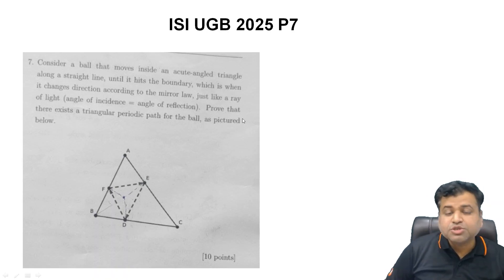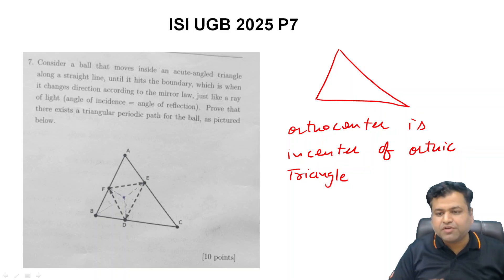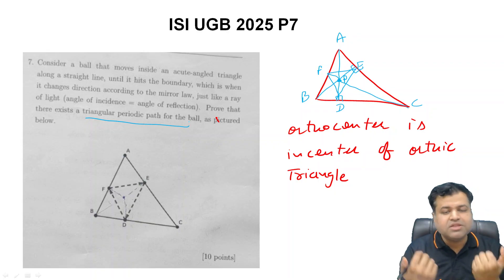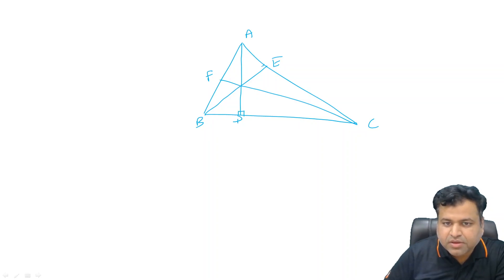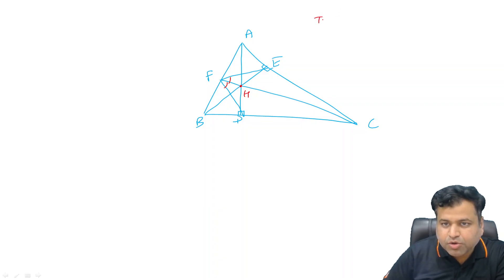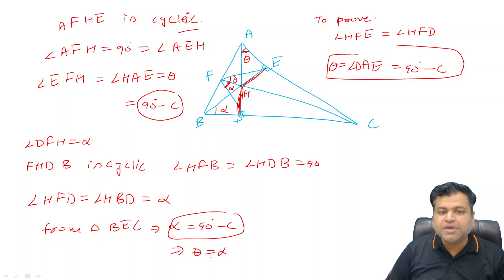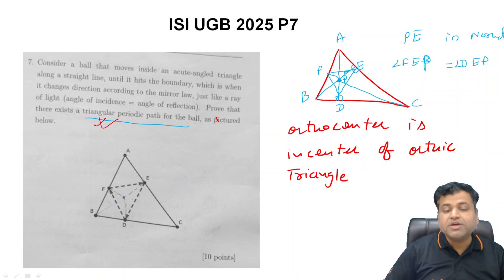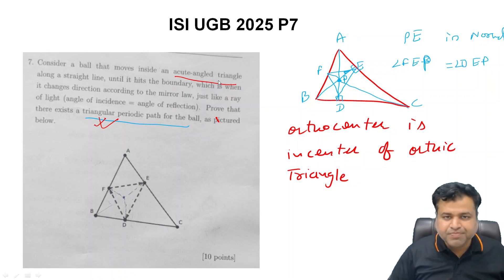ISI UGB 2025 : Problem 7 Solution | The Thought Process | Chetan sir | VOS